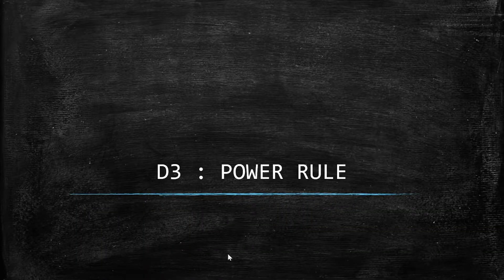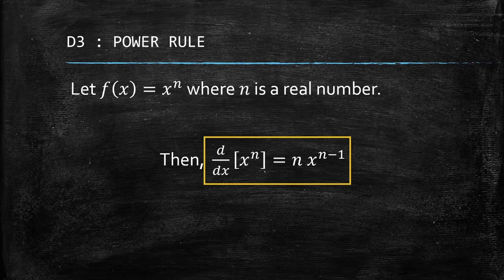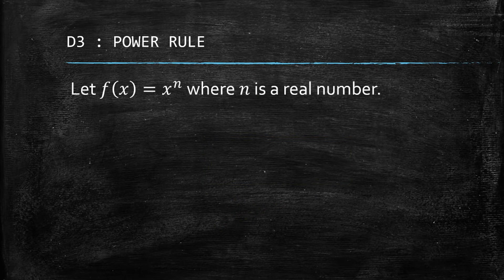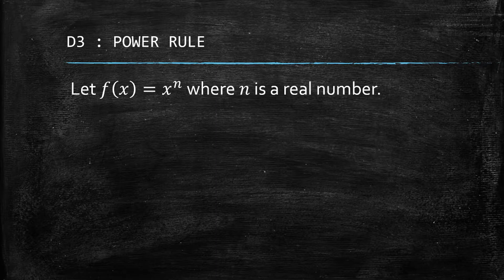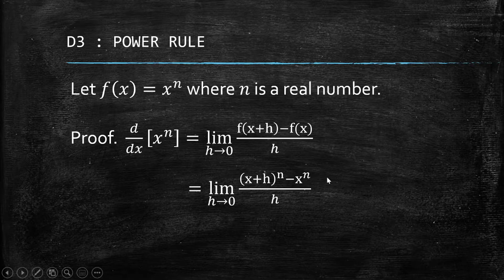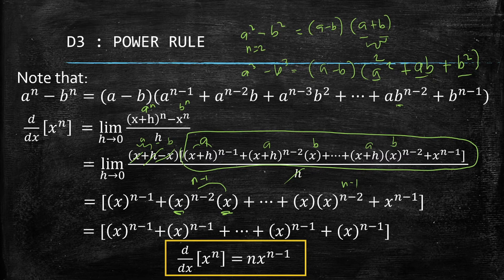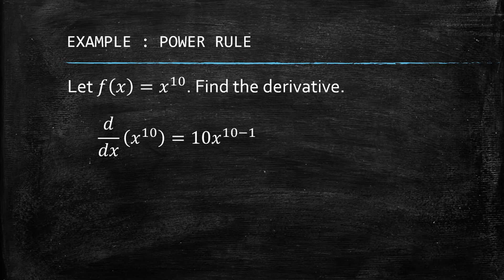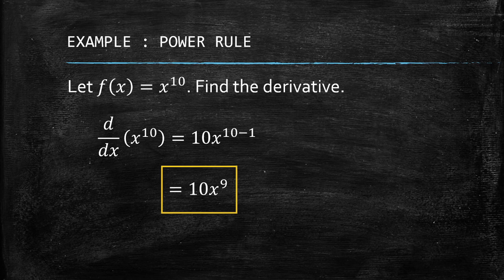L9.1P3 D3 Power Rule with Proof